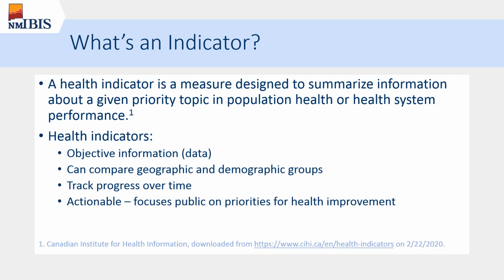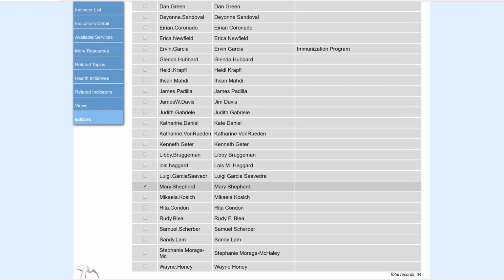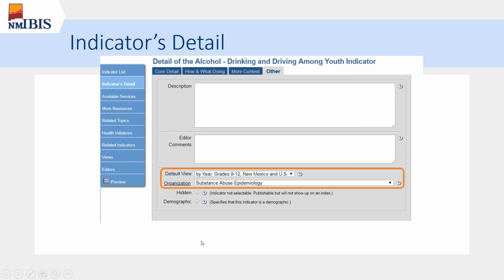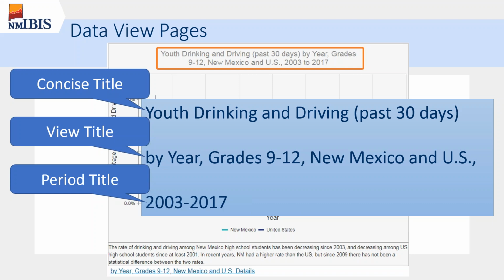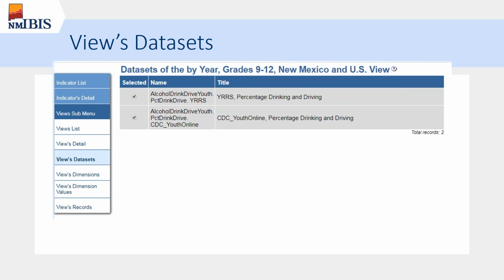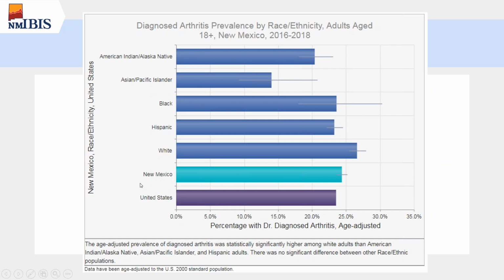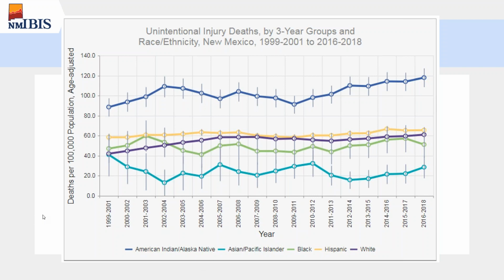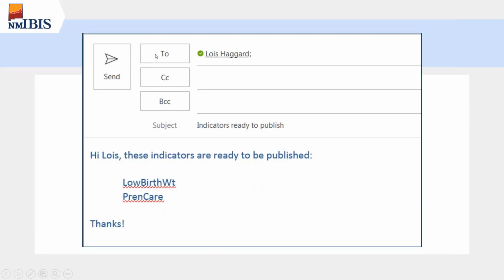2020 02 26 13 02 IBIS Admin webinar 2 hr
NM-IBIS Admin introduction video for new users.